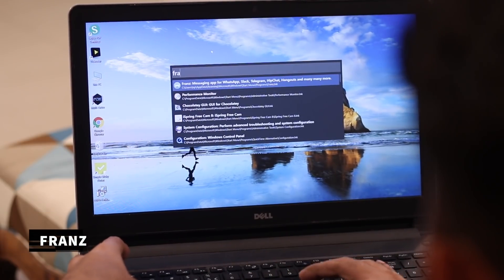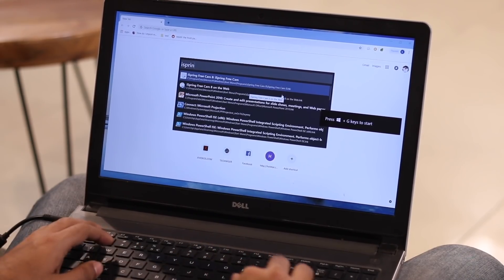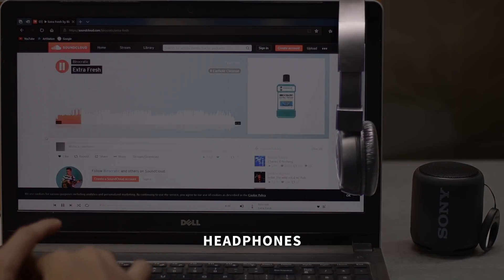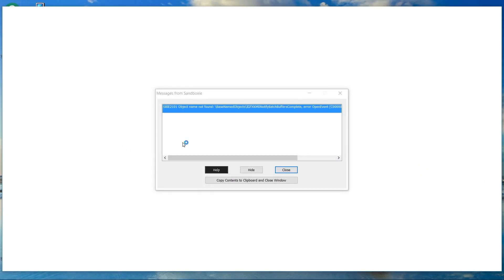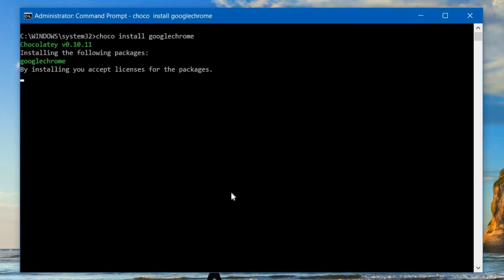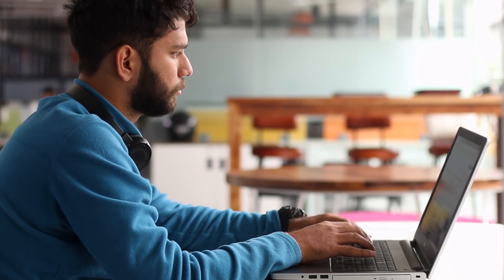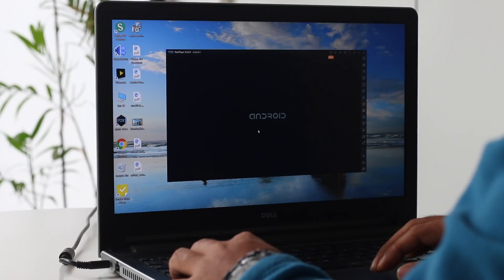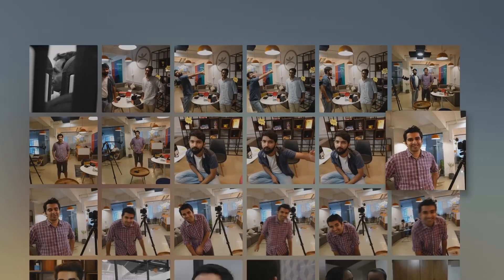Best Windows 10 Apps You Should Use In 2019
1. Franz

2. Wox

3. SoundSwitch

5. Chocolatey

6. Simple Sticky Notes

8. Sejda PDF Desktop

9. Nox Android Emulator

10. Plex Media/Kodi